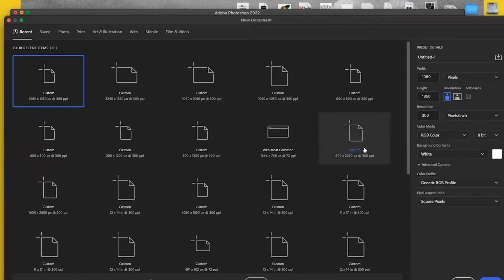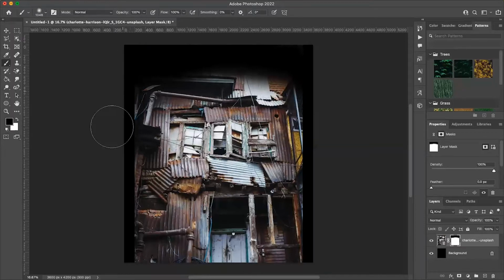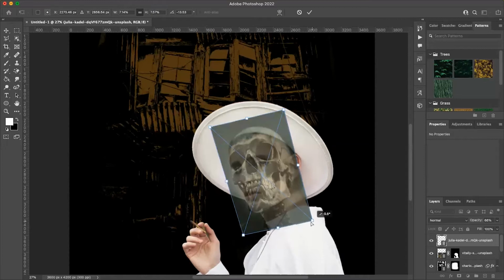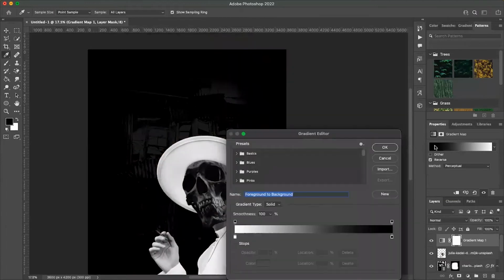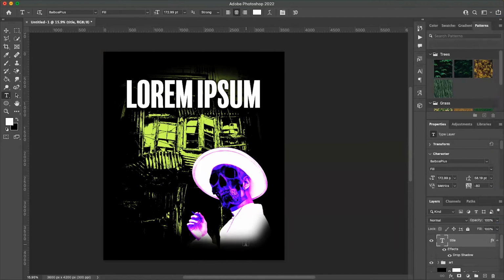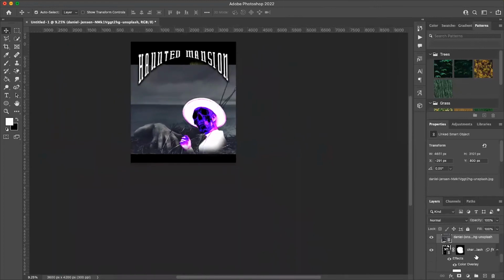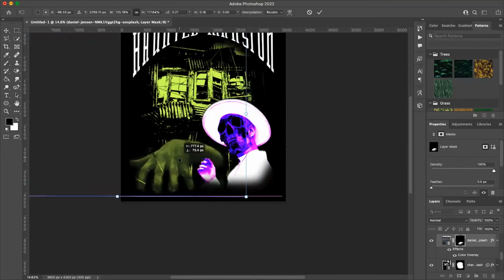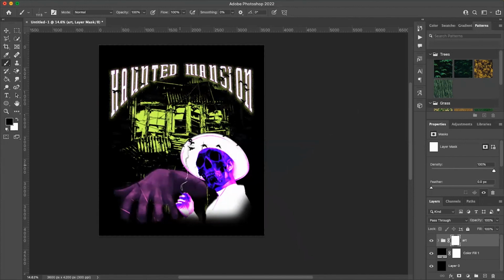How to Design T-Shirts with photoshop Ep.1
In this episode of making grahic t-shirts. We go over how to set up document for best end results. how to find images online for free using unsplash. You to properly place images into document.